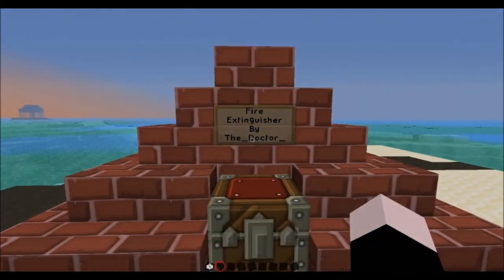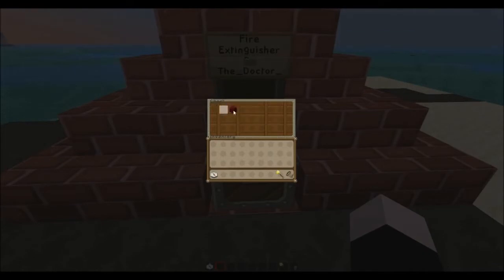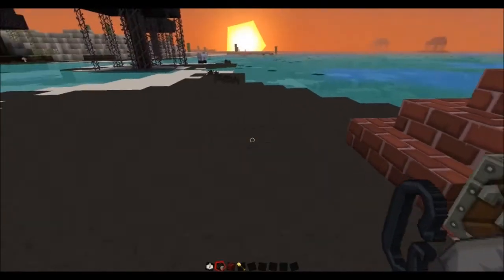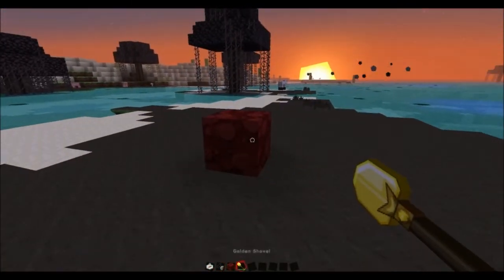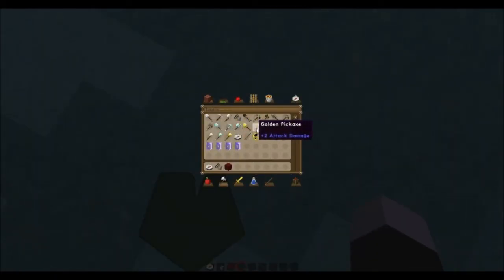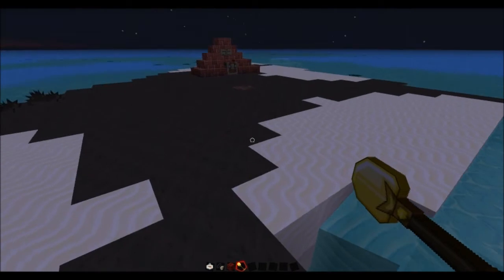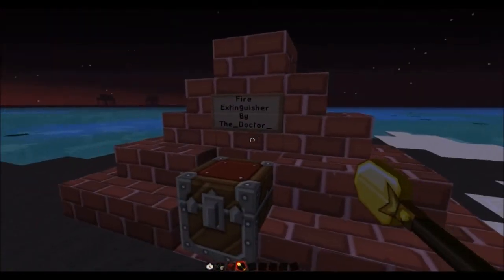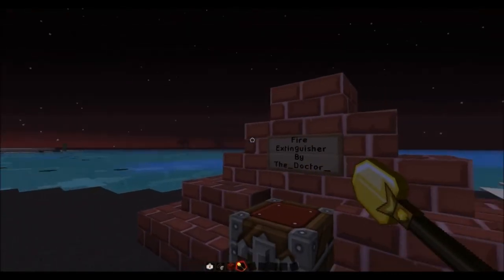Gerbil's Plugin Spotlights - Fire Extinguisher